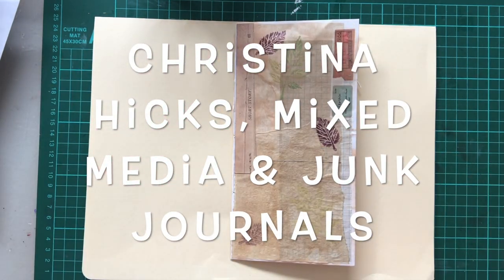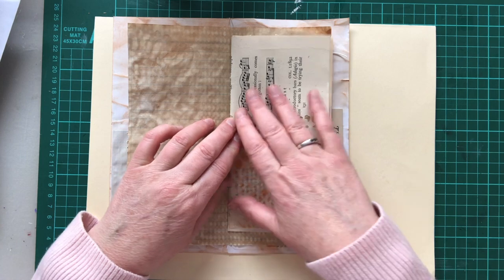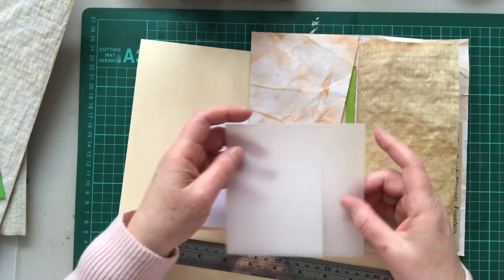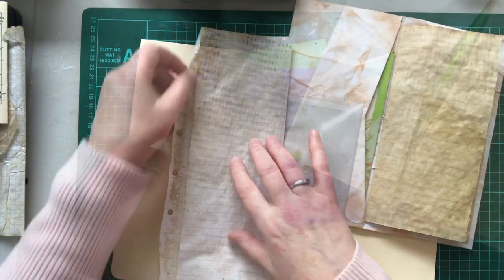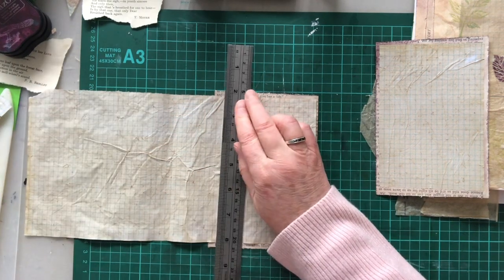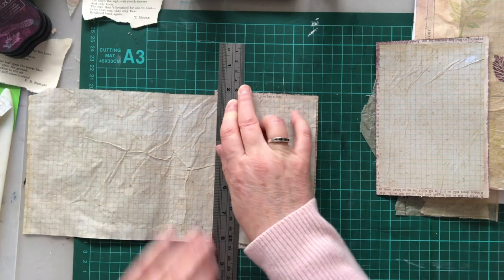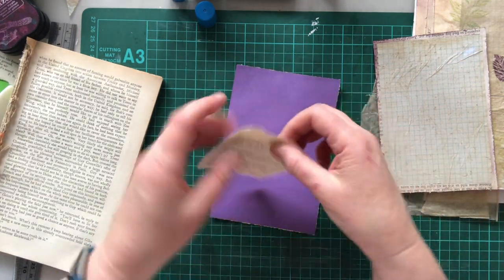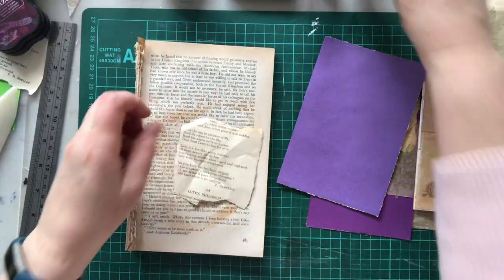Tutorial 6a Another envelope booklet (Part 1)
Tutorial 6b Another envelope booklet (Part 1)

Sunday Funday!

You will need:
~2 plain envelopes - I used 11 x 22cm (or 4.5 x 8.75 inches)
~2 sheets of tea or coffee-stained papers (dotted thirds, lined or graphs will do)
~ 2 bits of colored card to fit inside the envelope pockets – I used 10.5 x 16 cms (4.25 x 6.25 inches)
~ 1 large coffee filter paper tea/coffee stained and stamped, folded, and cut in half. (You could use a doily)
~ 2 torn poems from a poetry book (or printed out)
~ 3 small pages from random books that spark joy and make you happy. Whatever will fit in the middle (signature).
~ Some random other book pages to make the back pocket and cover one side of the journaling cards. About 3 should cover it.
~ 1 piece of tracing paper or glassine approx. 22.75 x 12 cms (8, 3/8 x 4.75 inches)
~stamps of choice, washi, random assortment of spare of cut papers for front collage (you will collect them as you go).

I've broken this one down into 3 parts in order for short bursts for busy people, of course, if you want to craft the whole way through all three parts will be joined together in a playlist.

Happy creating!